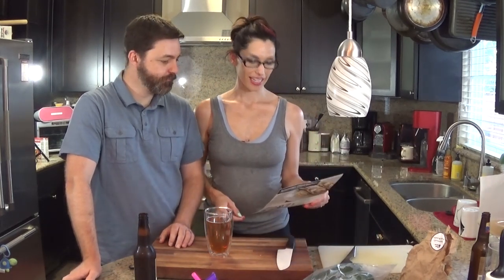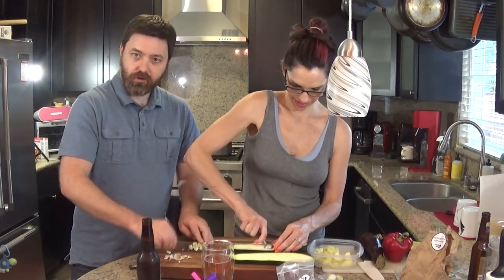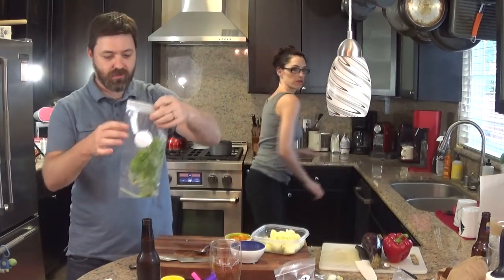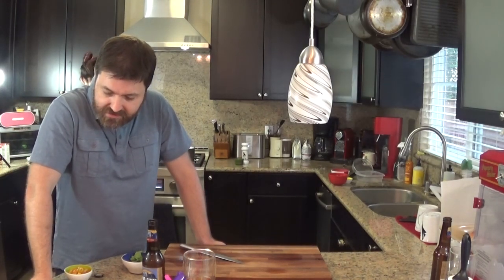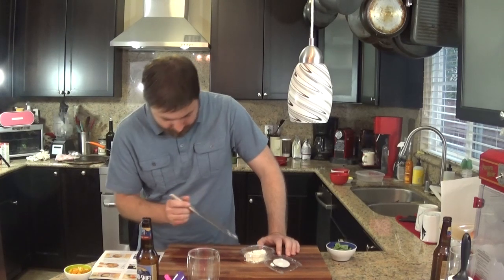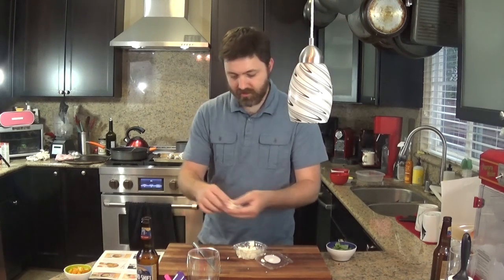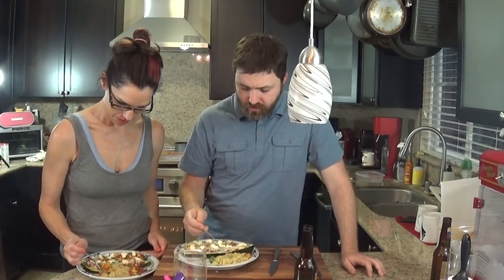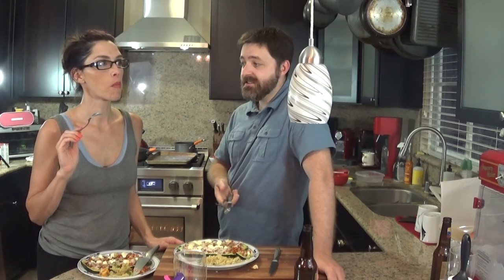Blue Apron Review Meal #3 Ratatouille-Filled Zucchini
Blue Apron is a subscription service that delivers fresh food to your home complete with recipes and pre-measured ingredients.  The price is $10 a plate.  This is the third one we made.  Make sure you go watch the first two videos